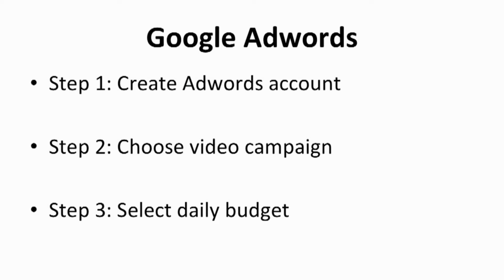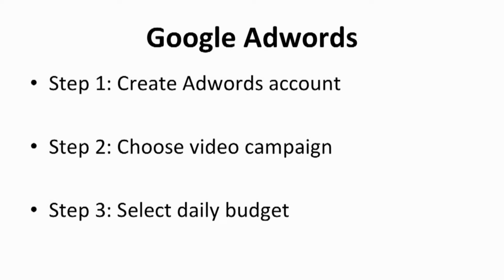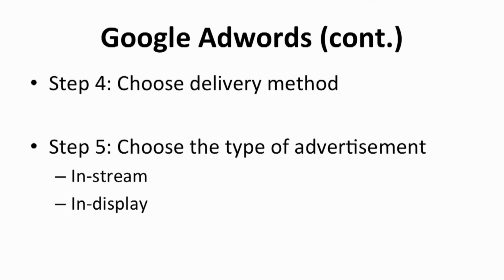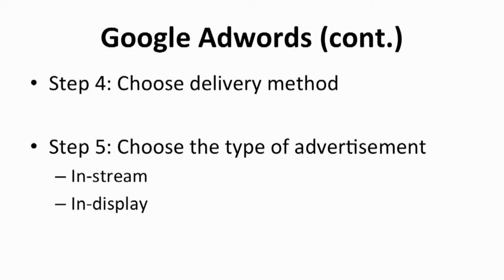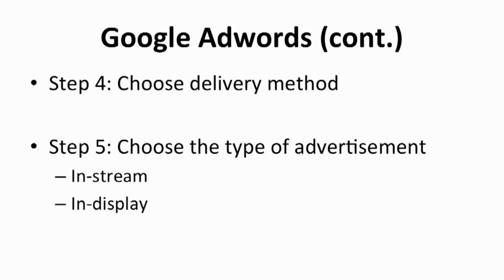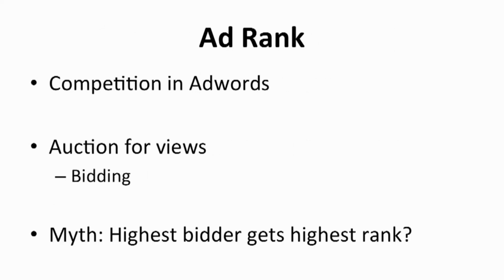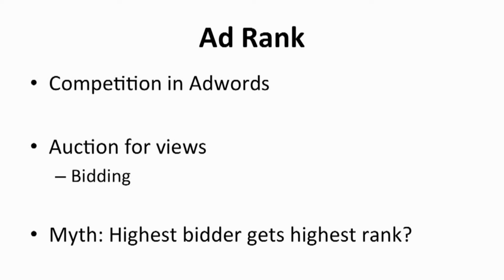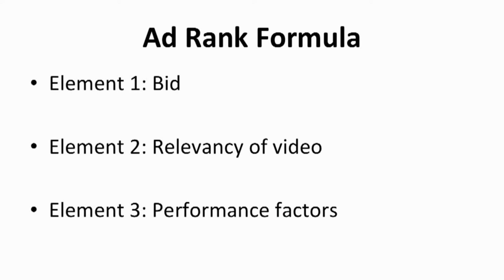Video Marketing | video marketing for business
Complete System For Getting Traffic To Your eCommerce Web Store Without Advertising! Simple & Easy Methods To Attract Paying Customers To Your E-Store! eCom Traffic Generator allows you to toss aside expensive advertising methods and market your online store using several free & low cost strategies, which in turn allows you to keep MORE of your profits!... With these *must see* videos, you will discover effective methods to generate massive traffic, boost sales and bring in quality prospects who visit your e-store & increase conversions by 400%! Here's a sample of what you'll learn: Get traffic to your e-store with your own Affiliate Referral Program Simple 'Blogging for Traffic' methods for your e-store that anyone can use Quick tips for optimizing your e-store to get more traffic & increase sales SEO techniques to get FREE traffic from Google and major search engines Drive traffic to your e-store using social networking, photo & video sharing Get traffic from the largest, most engaged community on the Internet Effective methods to get traffic using VIDEO and a small ad budget And so much more!